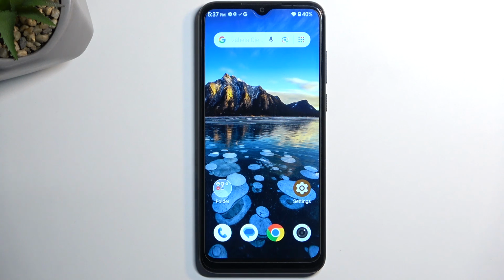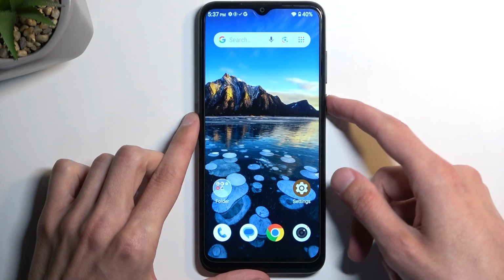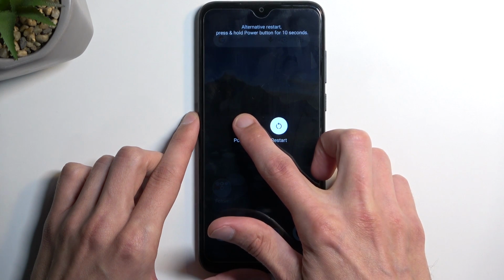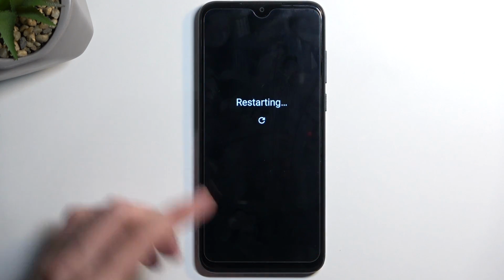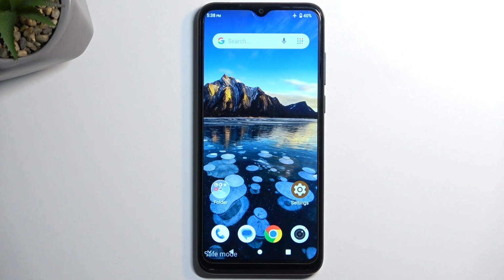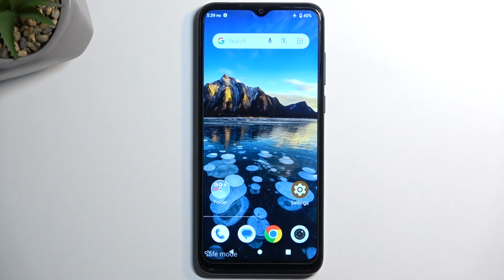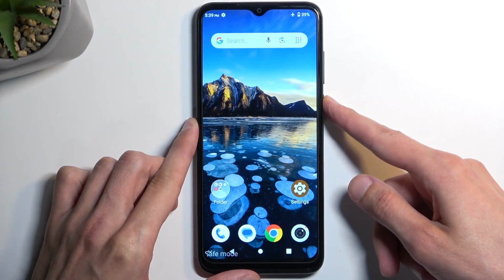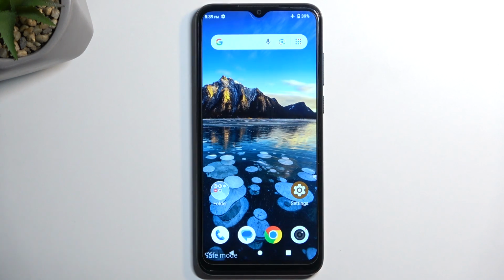How to Boot Safe Mode on ZTE A53+?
Safe Mode is a valuable troubleshooting tool that can help diagnose and resolve issues on your device. Join us as we guide you through the step-by-step process of booting into Safe Mode on your ZTE A53+, ensuring you can troubleshoot and fix problems effectively.

How to Use Safe Mode for Efficient Troubleshooting on ZTE A53+?
How to Diagnose and Fix Device Issues with Safe Mode on ZTE A53+?
How to Master the Art of Booting into Safe Mode for Problem Solving on ZTE A53+?